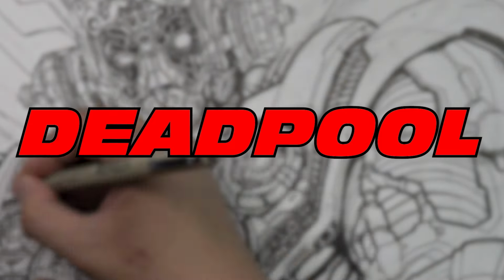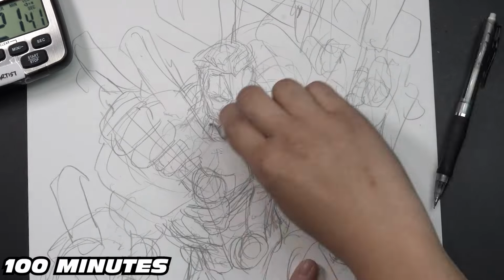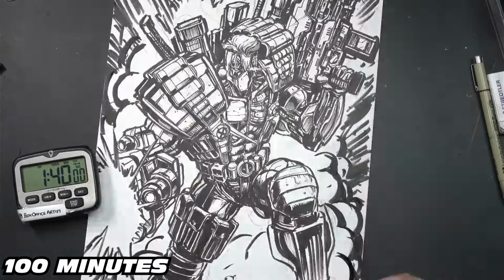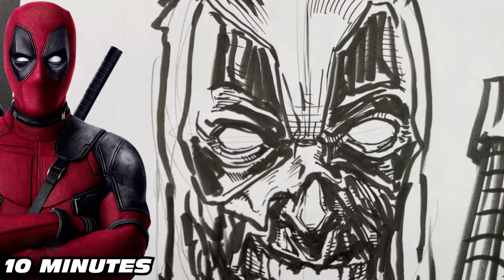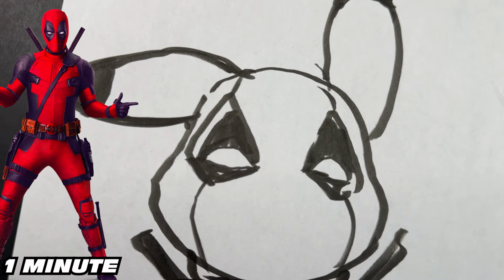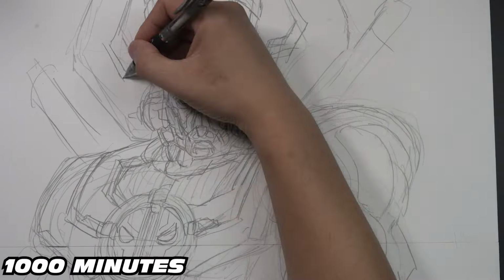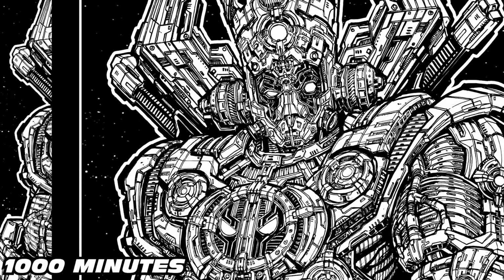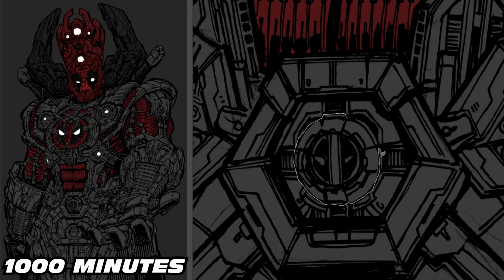The most DETAILED DRAWING EVER of DEADPOOL? Drawing him in 1000Min | 100Min | 10Min | 1Min & 10 Sec!